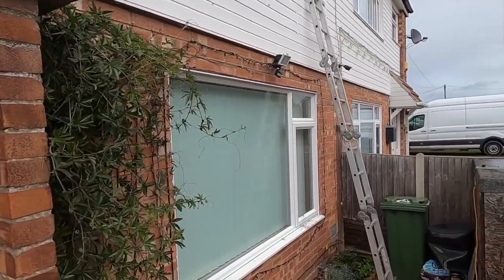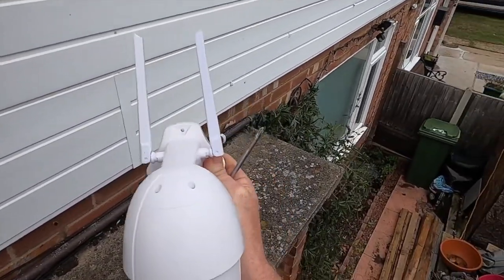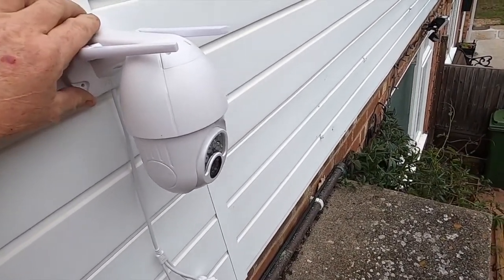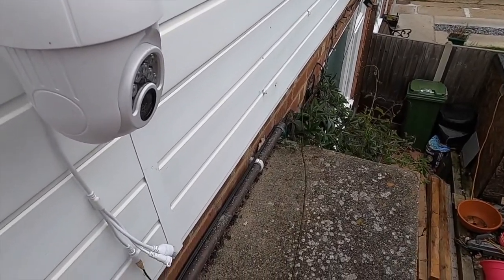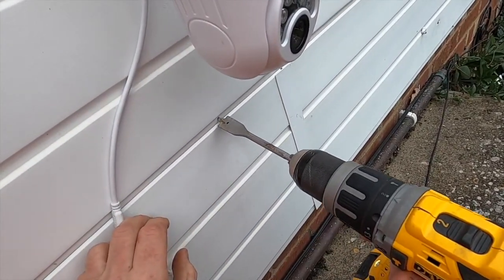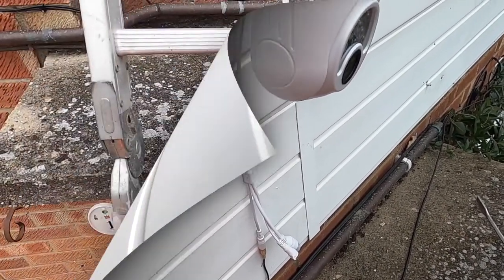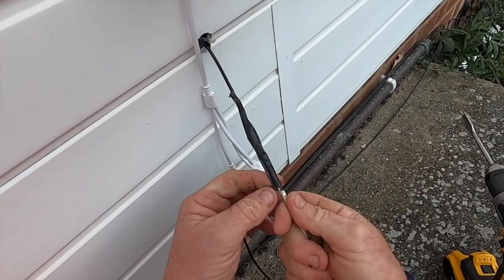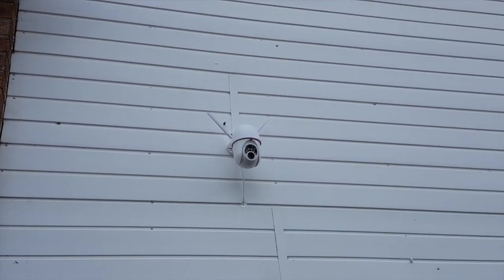cctv part 2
odd job bill installing cctv outside